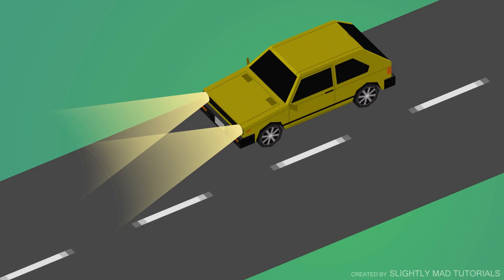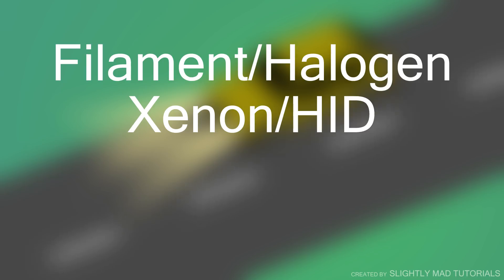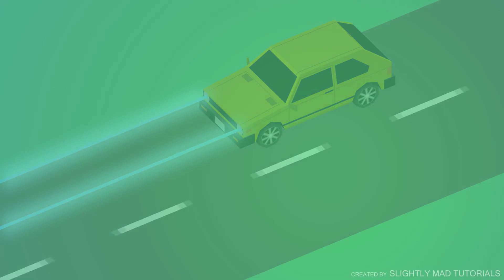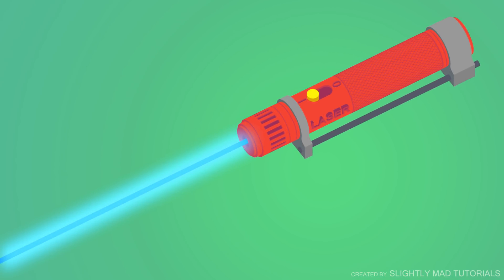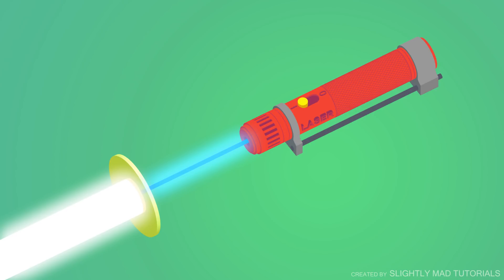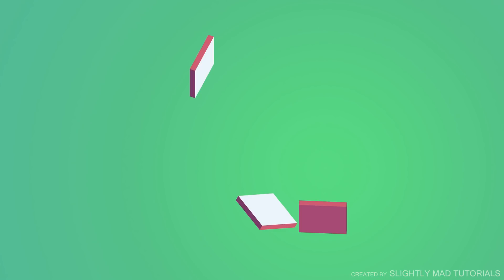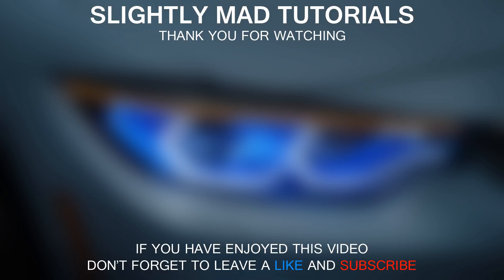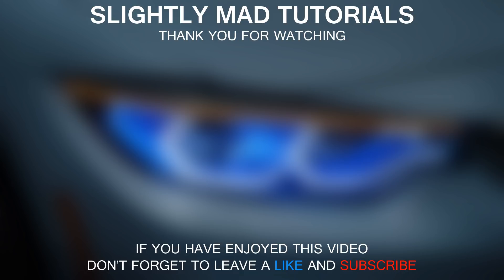HOW LASER HEADLIGHTS WORK - SIMPLE EXPLANATION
The video is about a relatively new innovation in the headlights department,that is laser headlights.It will briefly explain how they work and the advantages over previous technologies.